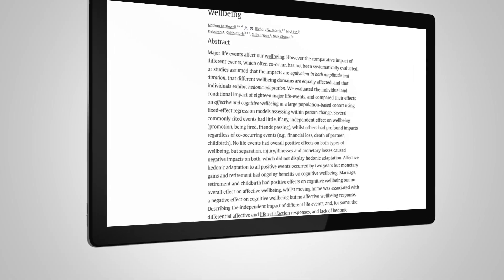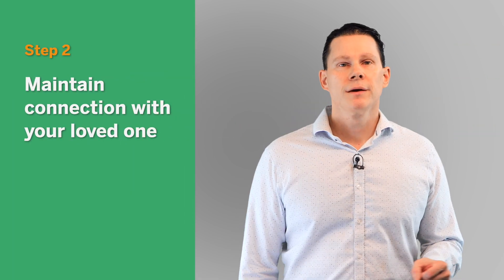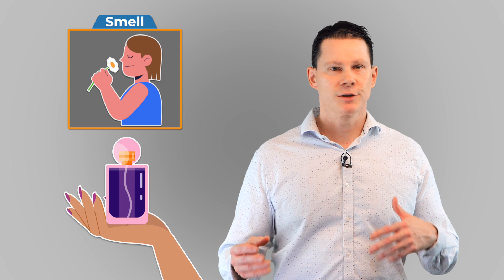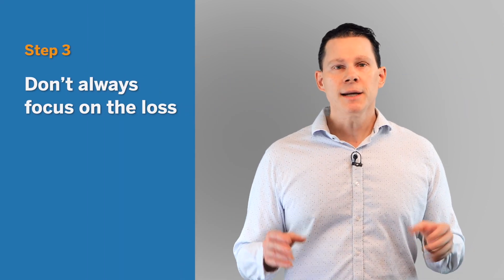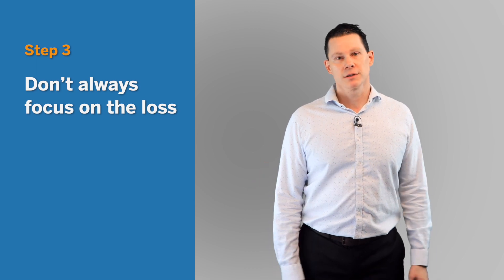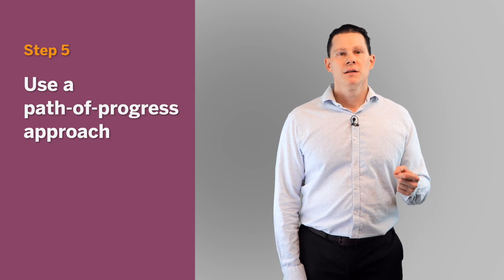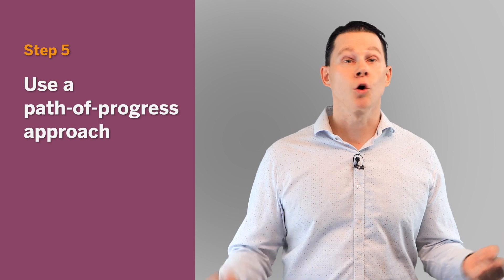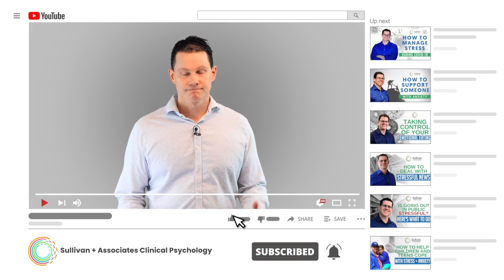How to Deal with Grief: A 5-Step Guide for Overcoming Loss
Dealing with the grief of losing a loved one is an intensely personal journey, yet it's a path many of us will walk at some point in our lives. In this comprehensive video, "How to Deal with Grief: A 5-Step Guide for Overcoming Loss," we delve into a compassionate, structured approach to navigating the complex emotions and challenges that come with grief.

RESOURCES & LINKS:
The differential impact of major life events on cognitive and affective wellbeing

In this video, we explore a 5-step guide designed to help you through the grieving process:

Understanding the Grief Marathon: Acknowledge that coping with loss is a long-term process. This step is about recognizing the depth of your feelings and the time it takes to adapt to life without your loved one.

Maintaining Connection: Learn ways to keep the bond with your loved one alive. This involves using sensory memories like photographs, favourite songs, or cherished possessions to feel closer to the person you've lost.

Balancing Grief and Life: It's important to find a balance between remembering your loved one and continuing with your day-to-day life. This means giving yourself permission to experience joy and engage in activities that bring you peace and comfort.

Finding Meaning After Loss: Explore how to create a sense of purpose in your life that honours the memory of your loved one. This could be through acts of kindness, pursuing goals you shared, or continuing their legacy in meaningful ways.

Path-of-Progress Approach: Measure your healing not by the absence of grief, but by the small steps you take towards living a fulfilling life. This includes recognizing and celebrating moments of happiness and progress, however small they may seem.

Grief is a deeply individual experience, and there's no right or wrong way to grieve. Our goal with this video is to offer guidance and support to those who are navigating the tumultuous journey of loss.

If you're struggling with grief and need more support, consider reaching out to Sullivan + Associates Clinical Psychology